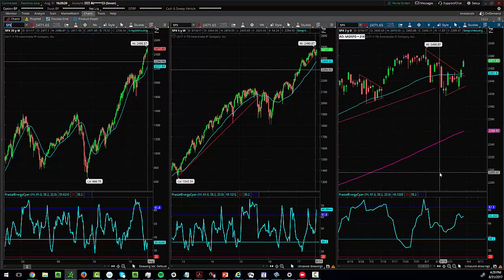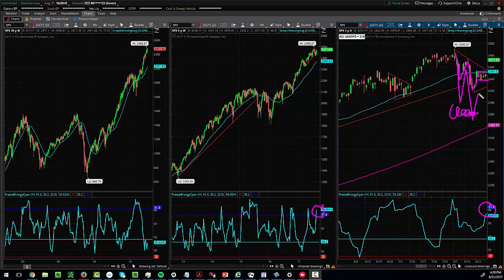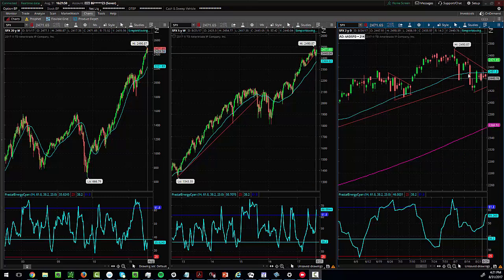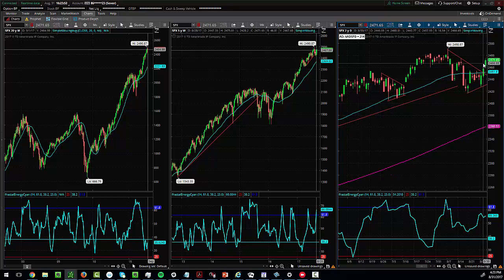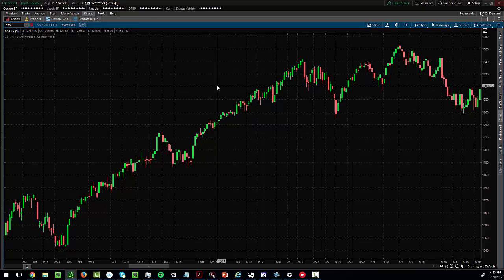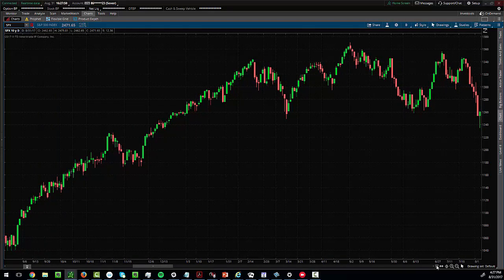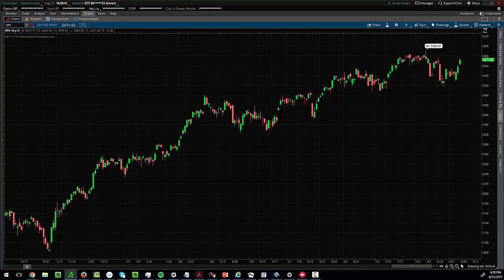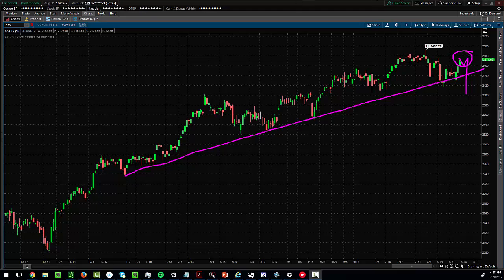Reversal Structures on the SPX Chart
Many clients are asking about our video the other night called "Short Term Bull, Longer Term Trapdoor" asking how did we know?  In tonight's video we show you the exact market analysis that led to the call.  And watch tonight's video market update to find out what's next so you're ahead of the curve... Plus watch this free online seminar called, "How to Beat the Market Trading Weekly Options" with Doc Severson